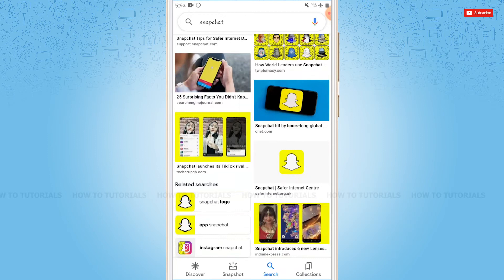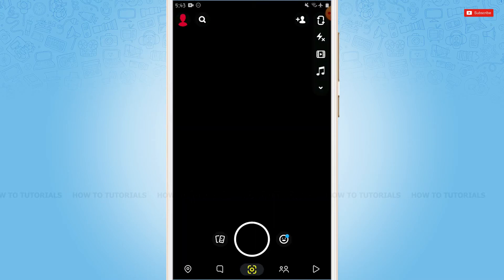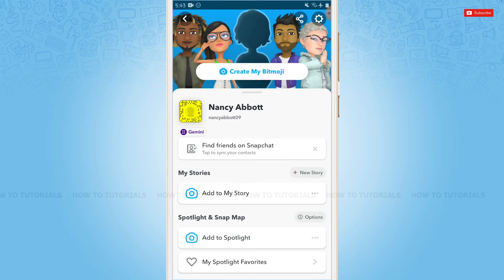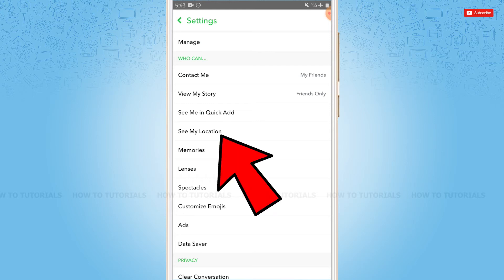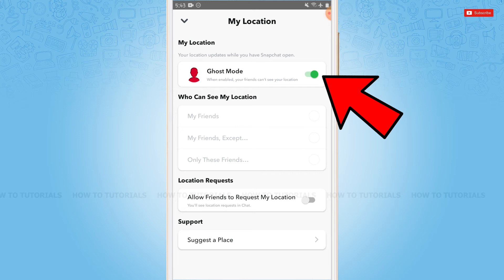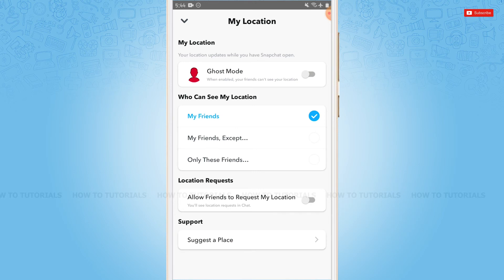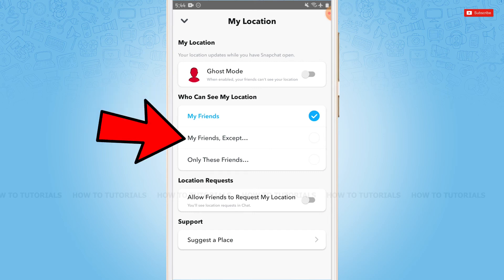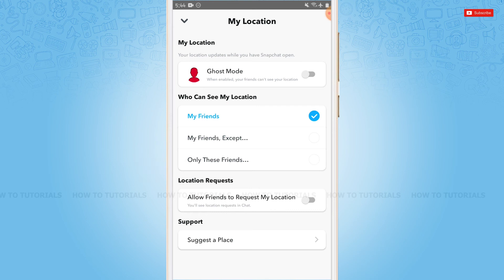How To Turn On Location On Snapchat 2021 | Enable Location In Snapchat Account | Snapchat Mobile App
"How To Turn On Location On Snapchat 2021 | Enable Location In Snapchat Account | Snapchat Mobile App" - A Video Guide by How To Tutorials.

To change location on Snapchat you first need to turn off the ghost mode that allows SnapChat to show your location to the friends.
This video guides you the easy process on how you can enable location in Snapchat.